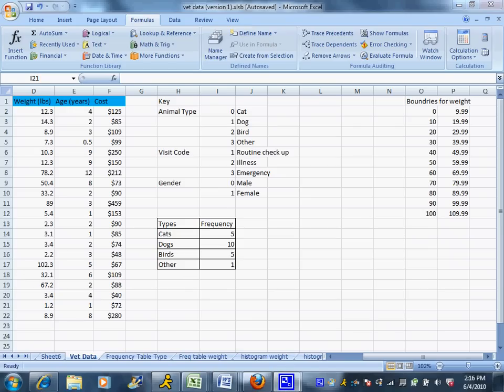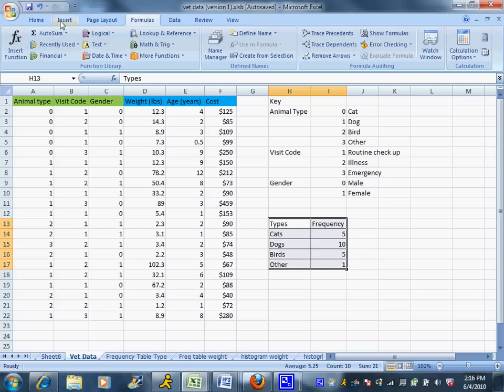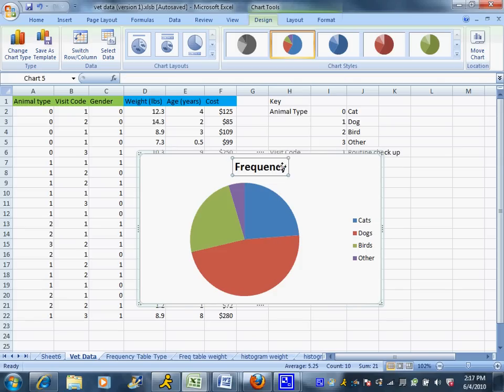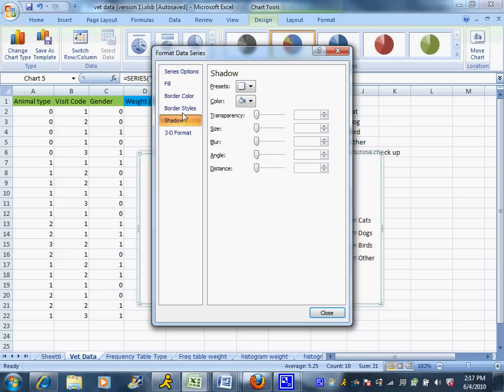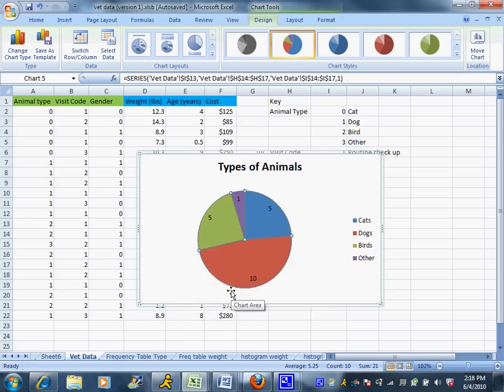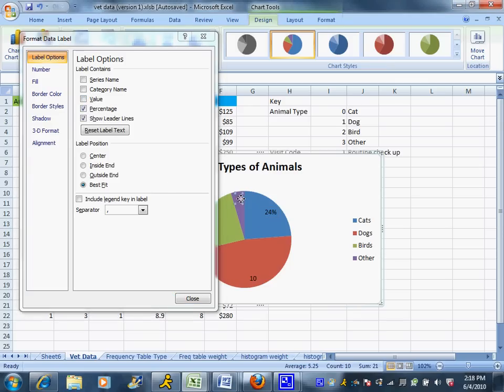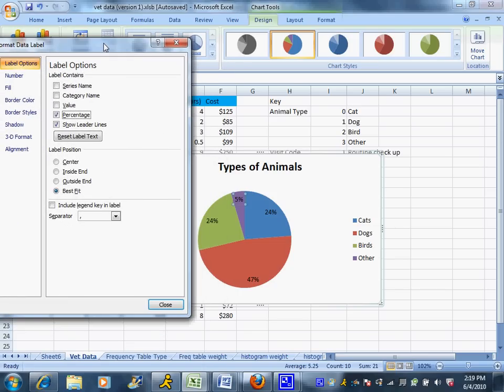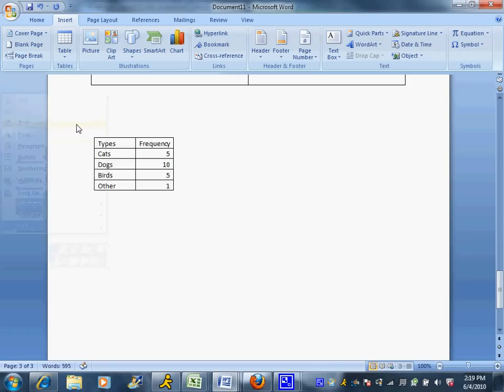Creating a pie chart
Creating a pie chart from a frequency table in excel 2007